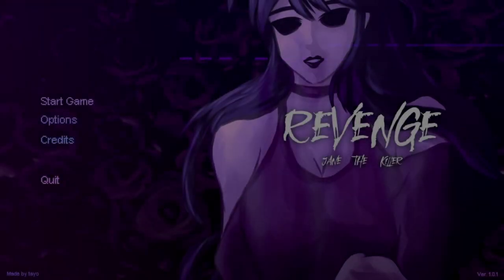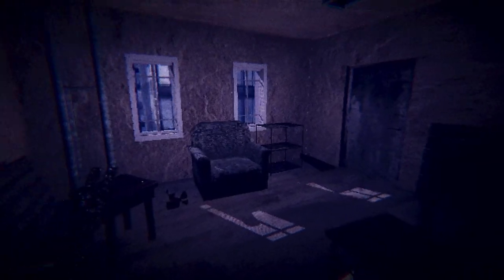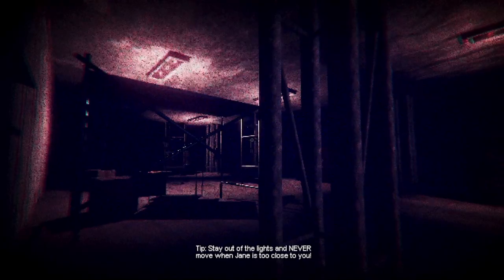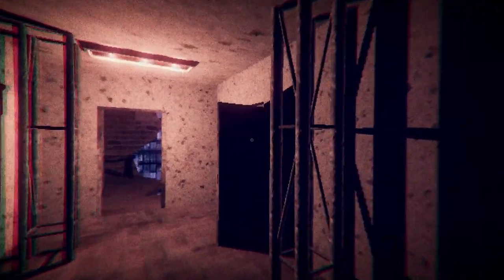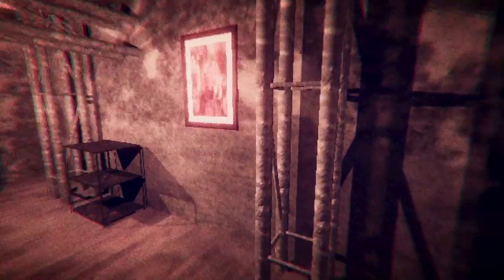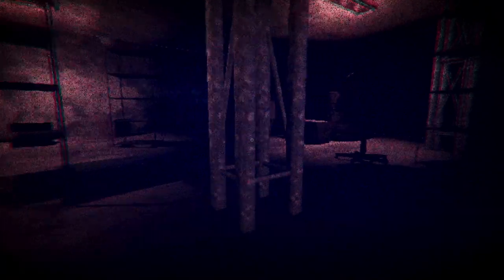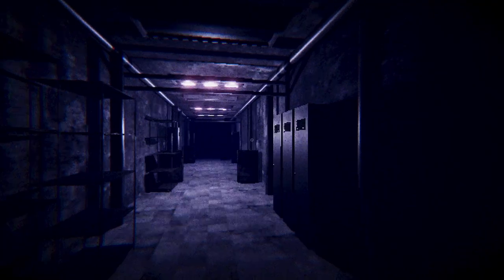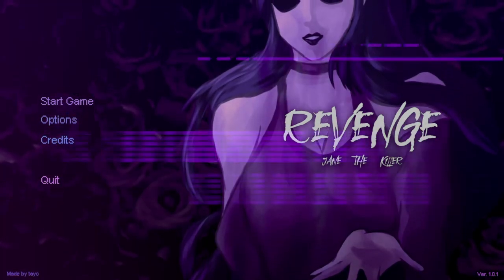Jeff's arch nemesis//Revenge: A Jane the killer game// (lets-play)